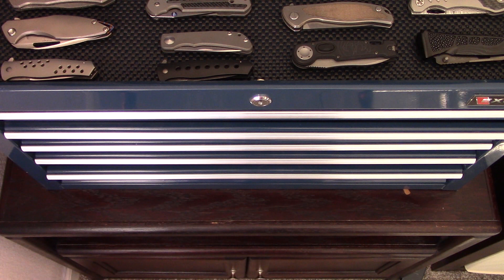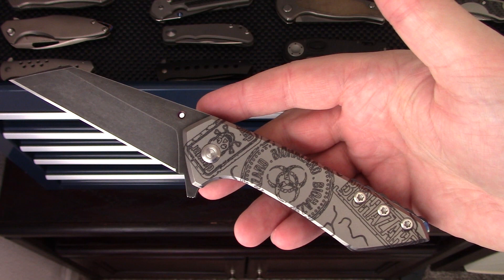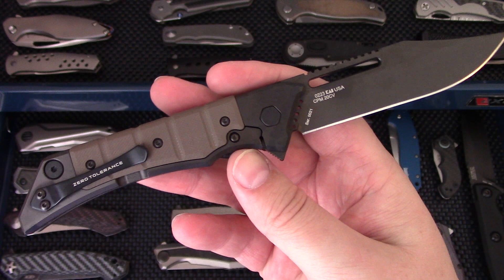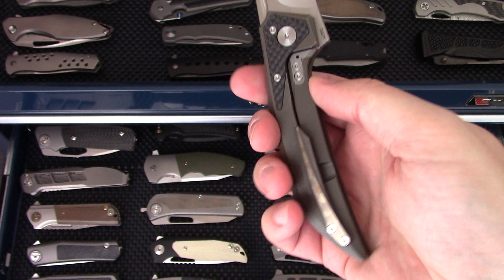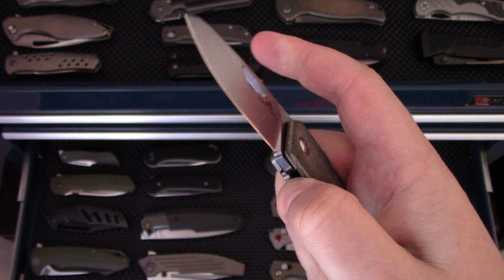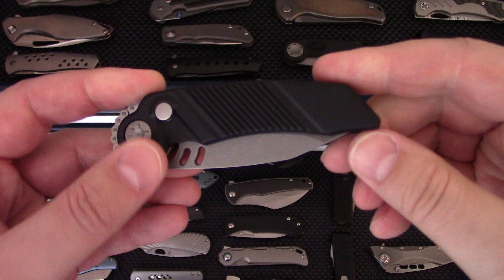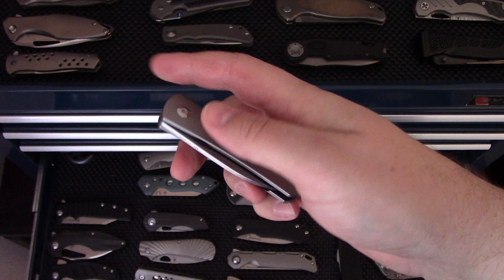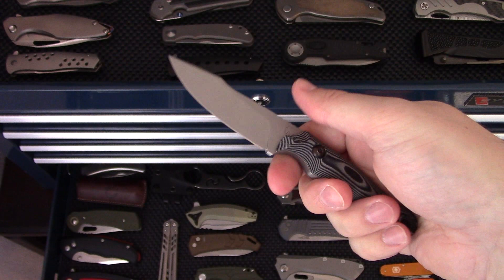Knife Collection Update Aug 2019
The List (In order of appearance):

Rockstead TEI - DLC
Clyde Challenor Viper
Clyde Challenor Talon
Clyde Challenor Raptor RT
G&G Hawk Mudd - Auto
Shirogorov F95NL
David Mosier Menace Imminent
Begg Knives Astio
Chris Reeve Impinda
Chris Reeve Sebenza 21 CF
Nova Blades Grim
Sergey Rogovets Model 17
Koenig Knives Arius custom
Brown Knives Servo
Shane P. Atwood - Freedom FIghter
JD Ellis - Meganique
Wingmanedc - MDD-k Black
Wingmanedc - MDD-k Satin
Zero Tolerance 0180
Kershaw Bareknuckle
Kershaw Dividend
Zero Tolerance 0022
Zero Tolerance 0393
Zero Tolerance 0392PURBLKWC
Zero Tolerance 0392
Zero Tolerance 0223
Kershaw CQC-7k
Kershaw Induction
Zero Tolerance 0456CF
Zero Tolerance 0470
Zero Tolerance 0450FCDAM
Zero Tolerance 0609
Zero Tolerance 0562CF
Zero Tolerance 0850
Zero Tolerance 0452BW
Zero Tolerance 0462
Zero Tolerance 0640
Zero Tolerance 0055
Reate Jack 1
Reate Jack 2
Reate K-4 LE
Reate K-2
Reate Future
J.bin_Genex - Chaos Samurai
Reate Baby Machine
Begg Knives - Mini Glimpse (Reate produced)
Begg Knives - Glimpse (We Knives Produced)
Begg Knives - Bodega (Reate Produced)
Liong Mah Eraser
Liong Mah - GSD (Tuxedo Version)
Liong Mah - KUF 2 (Green Micarta)
Reate Crossroads
Reate Mini Horizon D
Liong Mah Zulu
Liong Mah Hawk
Liong Mah Lanny Flipper - Damasteel
Liong Mah XV
Liong Mah Field Duty
Spydero Slysz Bowie
Spyderco Para 2 - Flytanium scales
Benchmade 940-1
Benchmade Bailout
Summit Knife Co - Halfdome
Benchmade Proper 318-2
Benchmade Anthem - Custom Adam Purvis Timascus Clip
Benchmade Mini Crooked River
Benchmade Grizzly Ridge
Benchmade Freek 560BK-1
Custom Knife Factory Tegral
Custom Knife Factory Snafu 2.0
Custom Knife Factory Fif23
Massdrop Gent
Civivi Elementum
We Knife Co. Yucha - 810A
We Knife Co 617C
APurvis Blades Primordial
Massdrop/Terzuola CTF (Compact Tactical Folder)
Isham Bladeworks Blackstar
Guardian Tactical - Helix Nano CF
Guardian Tactical - Helix Nano Titanium
Rat Worx MRX Chain Drive
Guardian Tactical Excipital
Guardian Tactical Conix
Guardian Tactical Recon 035
VDK Co. Vice
VDK Co. Small Goat
Kizer Sheepdog XL
Kizer Begleiter Tanto
Tangram Santa Fe
Tangram Vector
Kizer Feist RT
Kizer ZipSlip
Kizer Microlith
Kizer Guru
Kizer T1
Kizer Mini Sheepdog G10
Kizer Mini Sheepdog Titanium
Kizer Minitherium
Tangram Orion
Kizer Yorkie
Victorinox Farmer
Kershaw Indian Ford
J.E. Made Zulu - CF
J.E. Made Combustion - Desert Ironwood
Enigma Knives Slipjoint
Kubey Knives KU164TC
PMP Knives - Revenge
Massdrop/Ferrum Forge - Mordax Flipper
Maxace Glede
Sog Flash 2
HEA Designs Hunter
Blade Runner Systems Warhead
BRS/E-volve Apache
Blade Runner Systems - Barebones
Maniago Knife Makers - Raut
Maniago Knife Makers - Arvenis
Steel Will Tasso (Large)
BRS/E-volve Nomad
Lion Steel Shuffler
Inherited Lockback Folder - Company Unknown
Liong Mah Xenobit
Gavko Knives - custom fixed blade